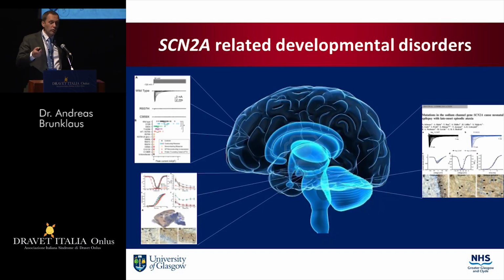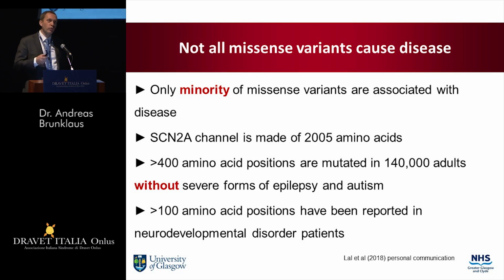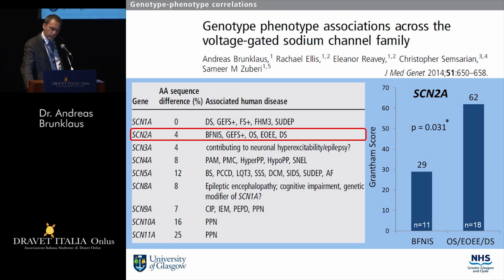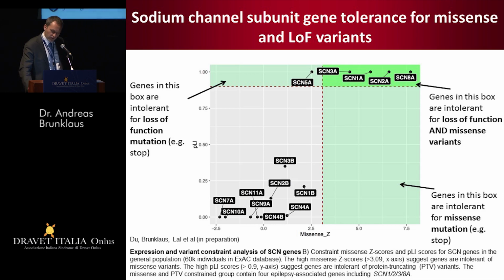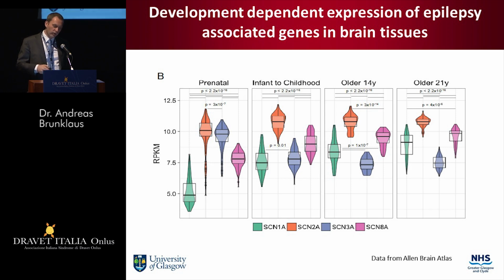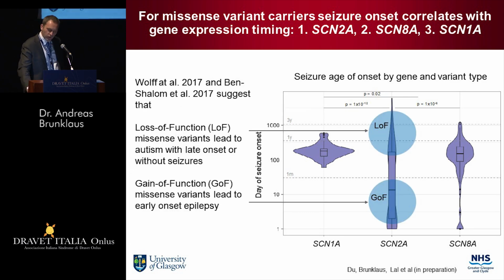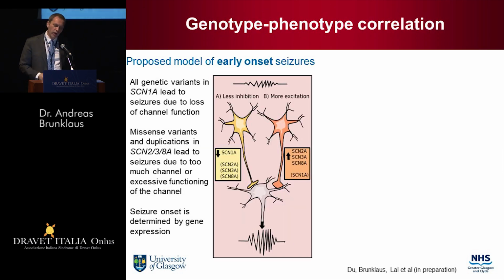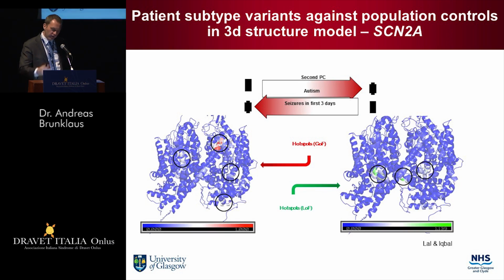28. Dr. Andreas Brunklaus - The genetics of SCN2A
28. Dr. Andreas Brunklaus - The genetics of SCN2A